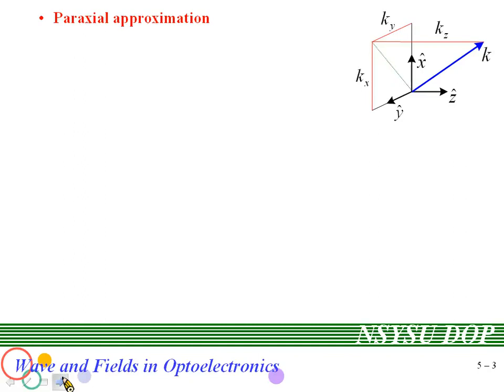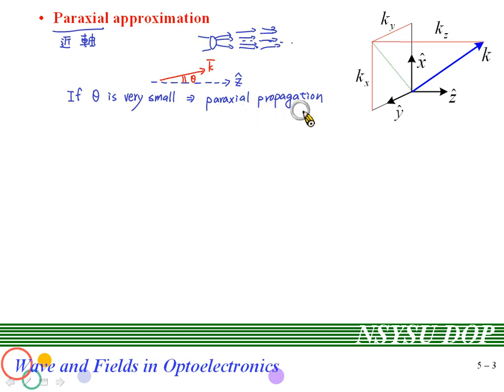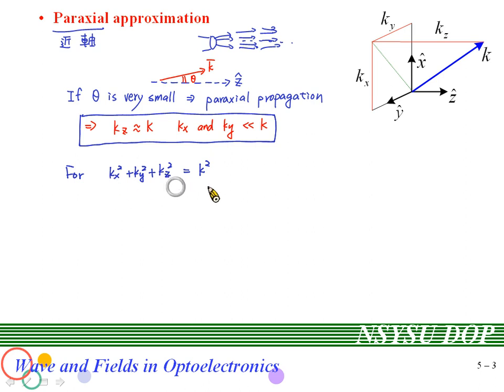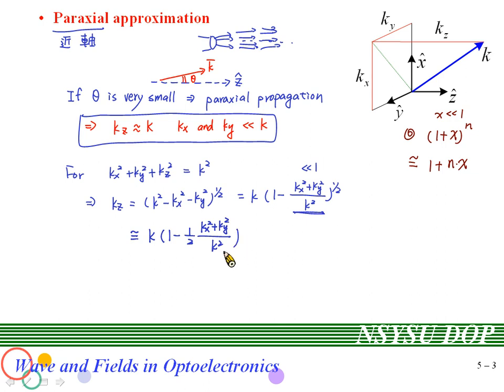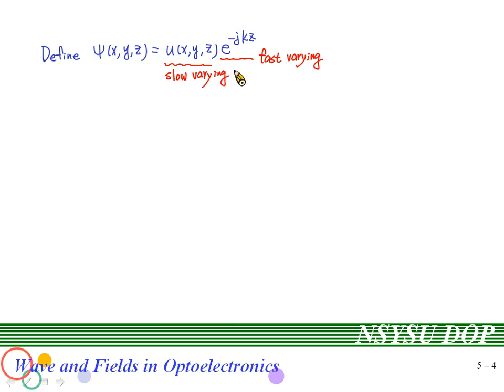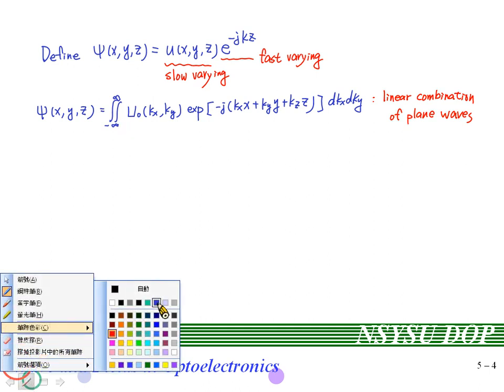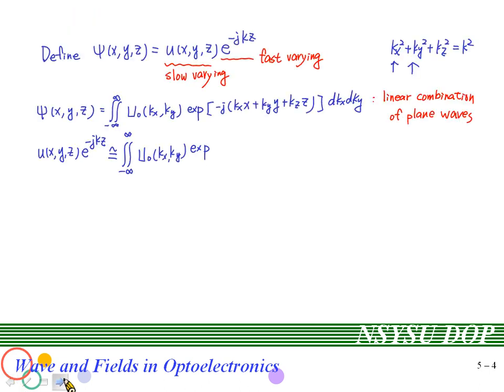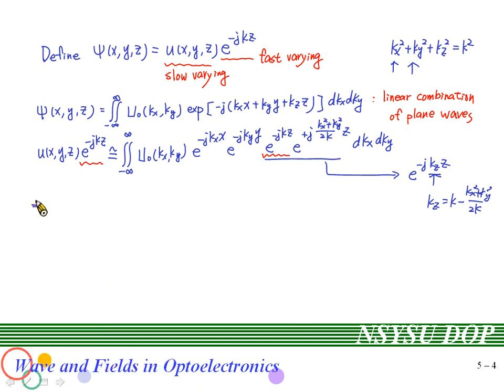Ch05 02 Paraxial approximation